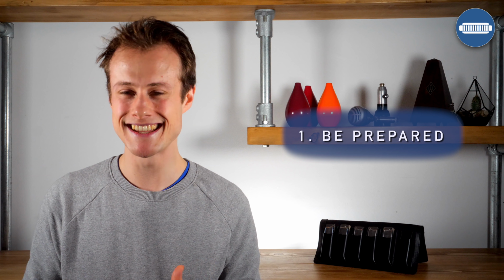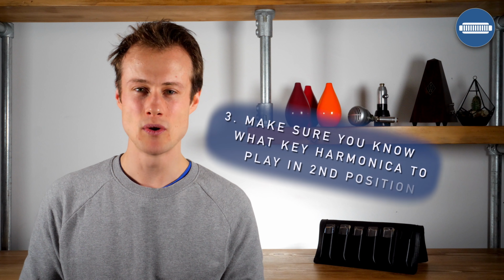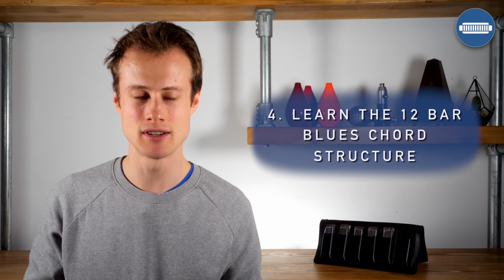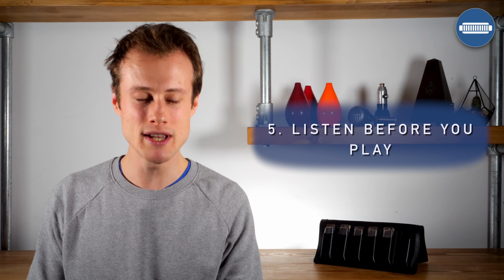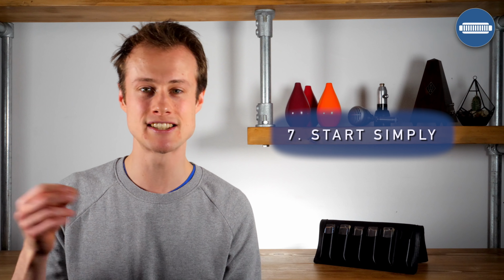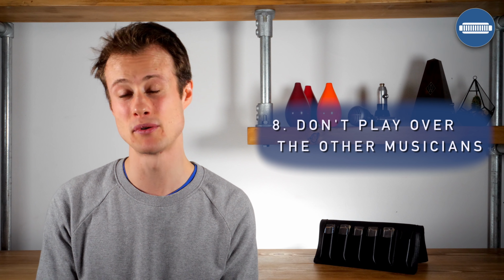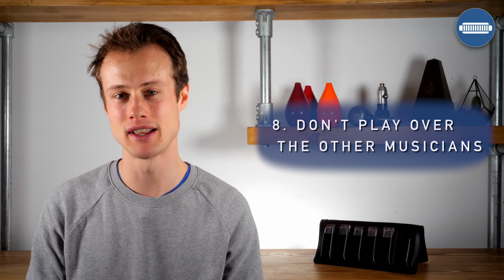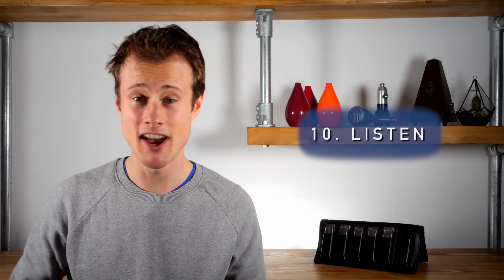10 Tips for JAMMING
This week's lesson is all about Jamming, why you should do it and my top 10 tips for getting the most out of it.

1. Be prepared
2. Don’t be afraid to ask questions
3. Make sure you know what key harmonica to play in 2nd position
4. Learn the 12 Bar Blues Chord Structure
5. Listen before you play
6. Make eye contact
7. Start simply
8. Don’t play over the other musicians
9. Don’t panic when it is your turn to solo
10. Listen

👉 Best Harmonica for Beginners

Hohner Special 20

👉  My Favourite Diatonic Harmonicas

Hohner Crossover

Hohner Marine Band Deluxe

👉 My Favourite Chromatic Harmonicas

Hohner CX-12

Suzuki SCX-48

👉 My Favourite Harmonica Microphone

Hohner HB-52